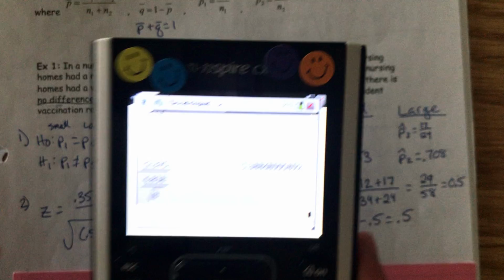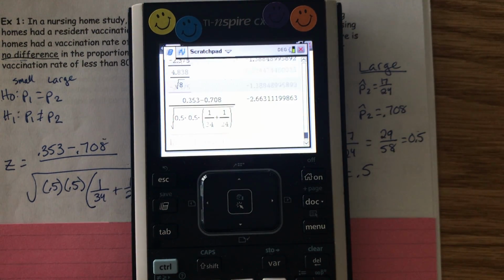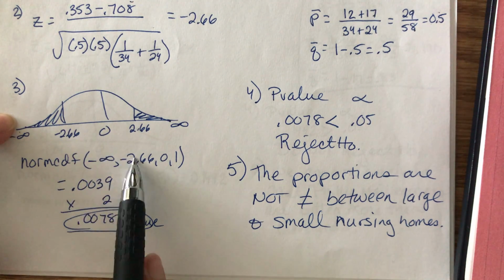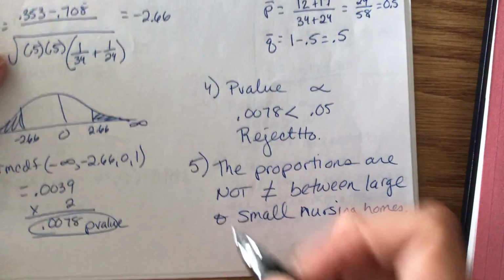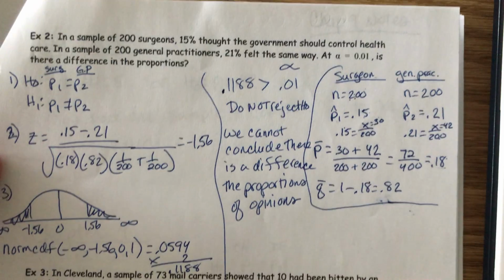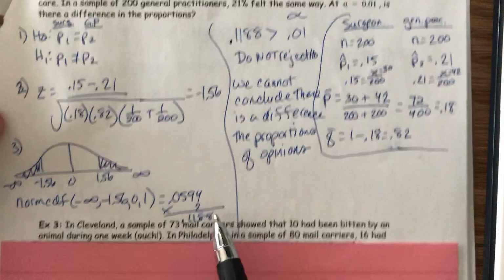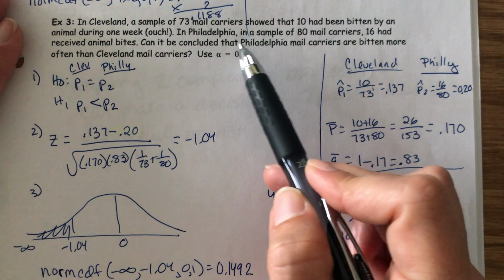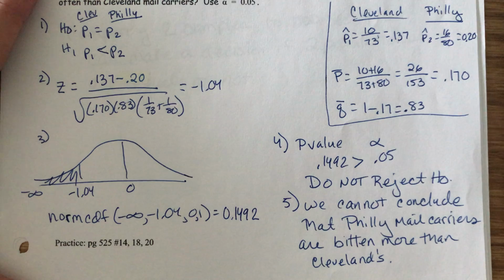May 3, 2021